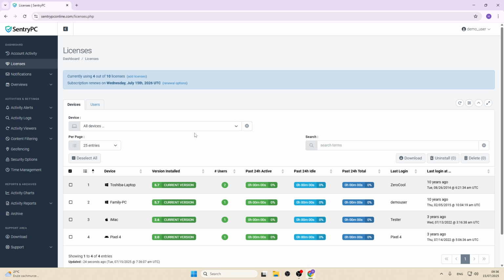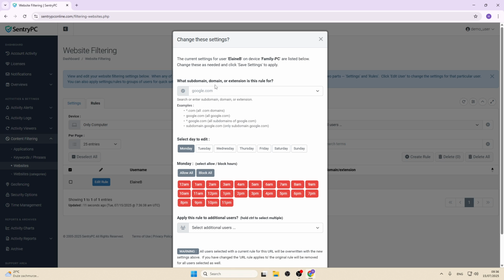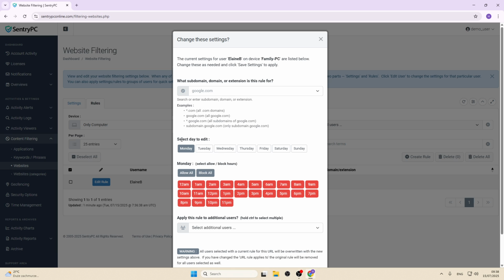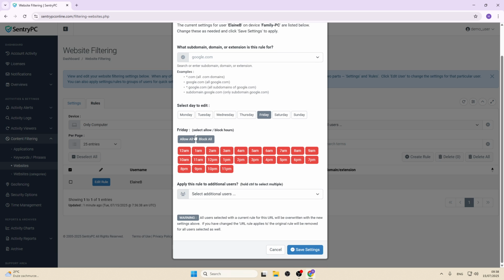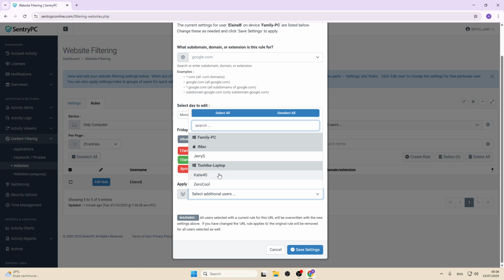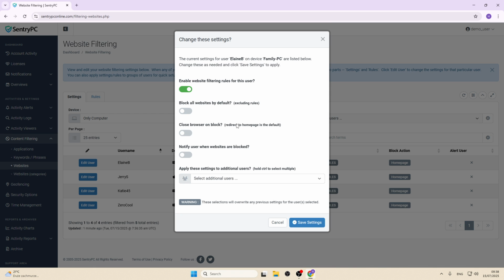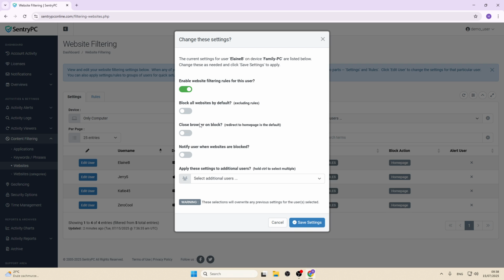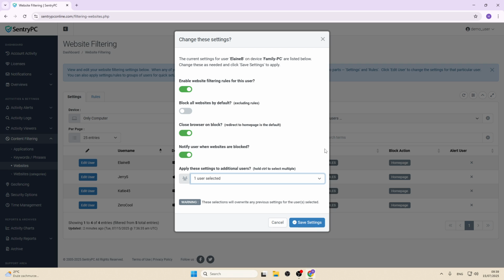How to Filter Websites in SentryPC – Block or Allow Sites Easily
Protect your children online from cybercrime and harmful content—get Sentry OC Software today using my trusted and give your family the digital safety they deserve! If you want to control which websites can be accessed on your computer, SentryPC makes it easy to filter websites for any user. In this video, you'll learn how to use the SentryPC dashboard to set up website filtering rules, block or allow specific domains, subdomains, or extensions, and customize access times for users. We'll show you how to apply these rules to multiple users, enable or disable website filtering, and set up notifications when a website is blocked. Whether you need to block all websites except a few, or just restrict access during certain hours, this step-by-step guide will help you manage web access with SentryPC's content filtering features.

How to filter websites using SentryPC?
How to block or allow specific domains in SentryPC website filtering?
How to set website access schedules for users in SentryPC?

0:00 Introduction to SentryPC Website Filtering
0:13 Accessing Content Filtering and Website Rules
0:30 Editing Rules for Specific Users
1:02 Setting Domain, Subdomain, or Extension Filters
1:44 Scheduling Website Access by Day and Time
2:10 Applying Rules to Multiple Users
2:20 Enabling Website Filtering and Block Settings
2:47 Redirecting Blocked Browsers and User Notifications
3:04 Saving Settings and Final Tips